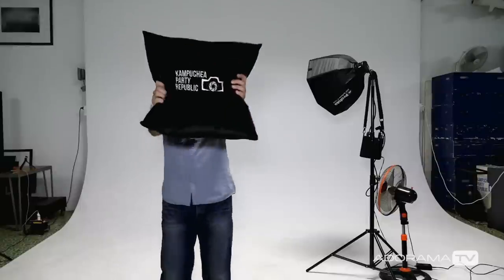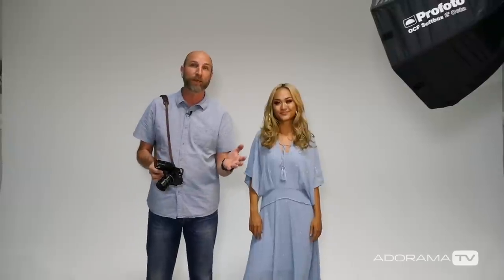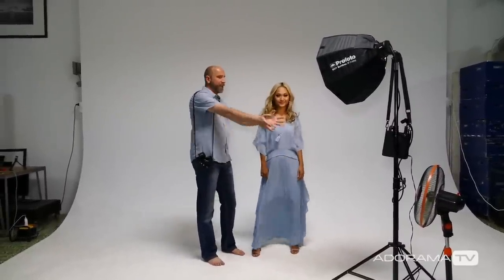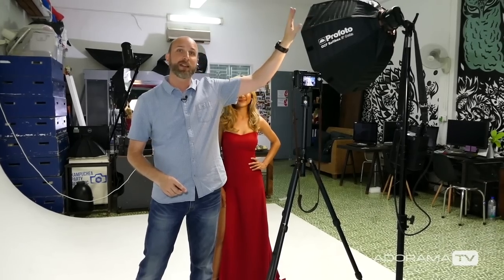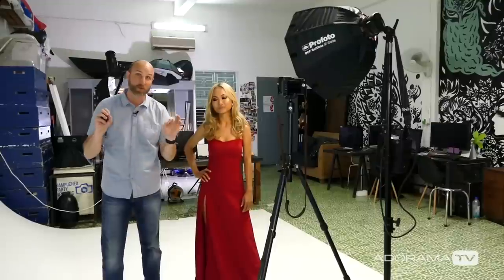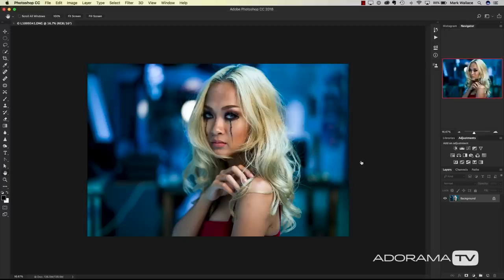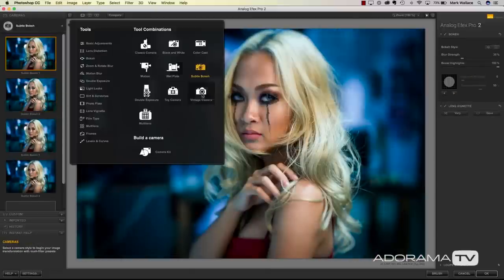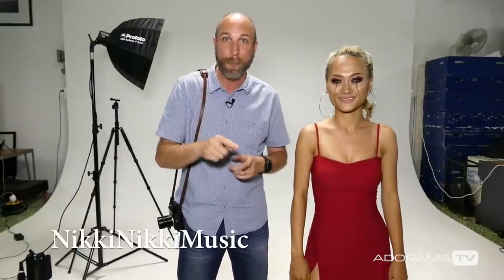Cinematic Portraits: Exploring Photography with Mark Wallace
In this episode Mark Wallace uses the same one-light setup to get two very different looks. After shooting a very “safe” setup, Mark changes things and uses shallow depth of field, color temperature shifts, high ISO, and post production to create a cinematic looking portrait.

Profoto Off-Camera Flash Speedring for Profoto B1 and B2